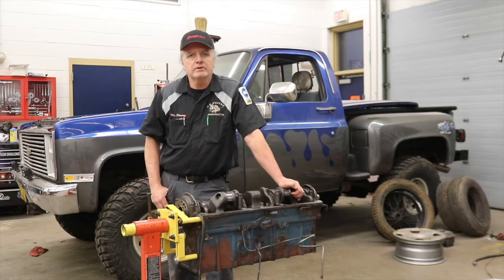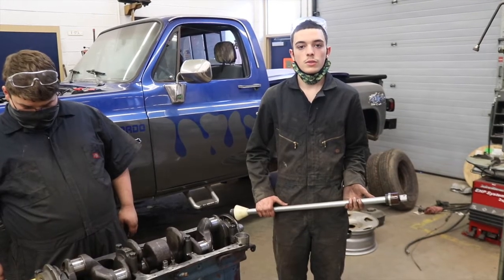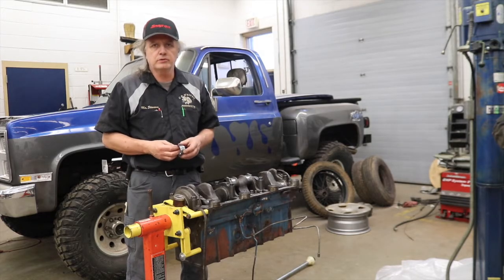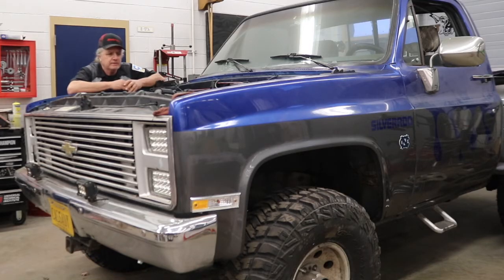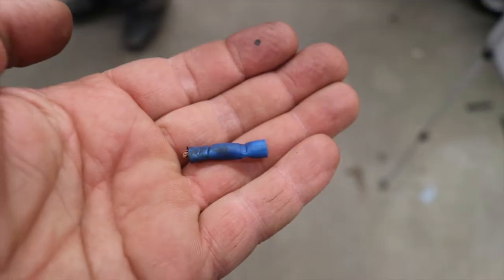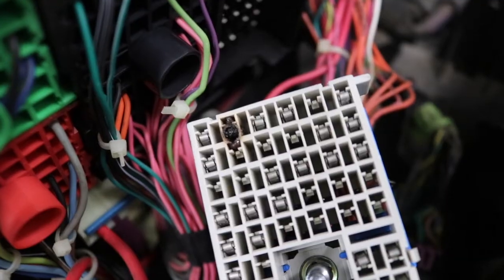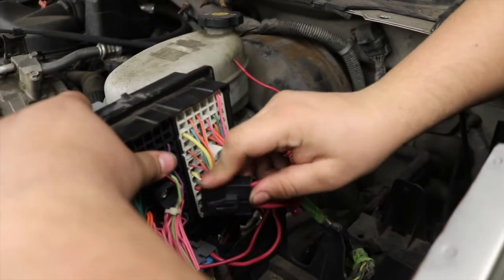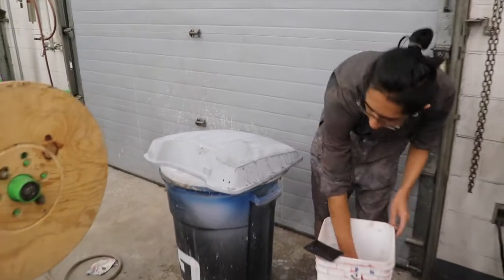bulldog builds 3 15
This week the cam bearings go in the '48 Chevy engine. Students diagnose and repair two cranking issues on two different vehicles. And more work is done on transferring parts from the original Civic engine to the replacement one.